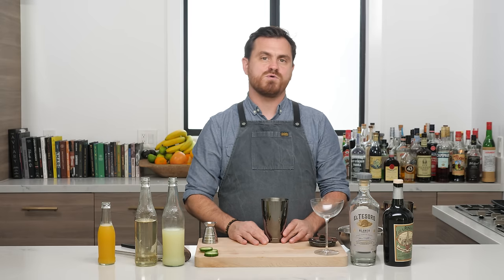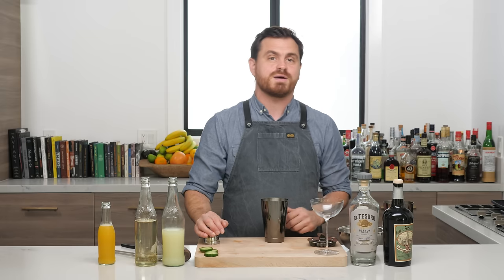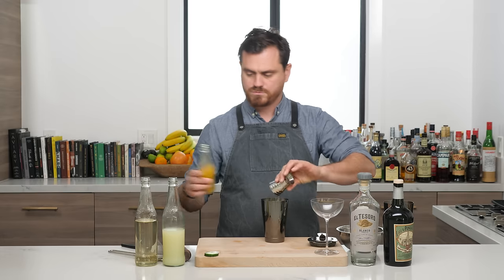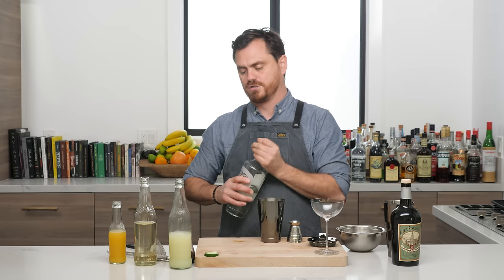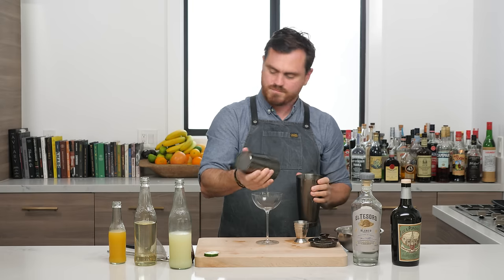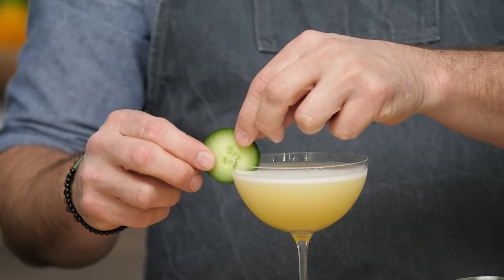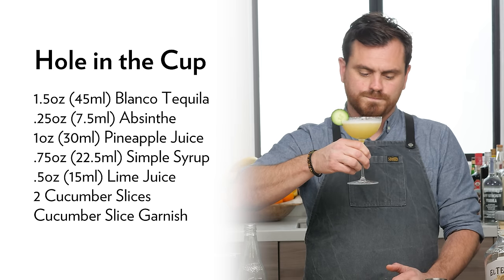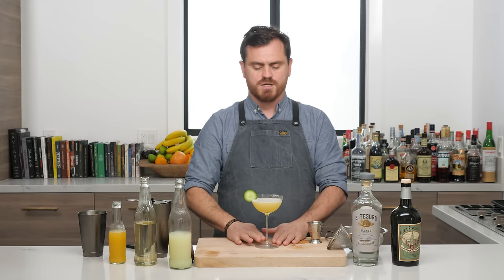Hole in the Cup, The Name Says It All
In This episode we're making a real crowd pleaser from Milk & Honey and Leandro get's into the cocktail rather fast! Your Welcome!

Kind of a short episode for you guys today! And we get into the cocktail rather quickly in this one! Hole In The Cup was created by Milk & Honey bartender Lauren McLaughlin, don't have a year on it.  This cocktail was created when McLaughlin attempted to make a riff on Sasha Petraske's Gordon's Cup Cocktail with the addition of a healthy amount of Absinthe. That's all I got on it, hope you guys enjoy this drink and see ya in the comments!

Here's Links To The Tools I Use In This Epsiode:
Barfly Shaking Set (Gun Metal)
Barfly Measuring Cup Jigger
Barfly Fine Strainer
Barfly Hawthorne Strainer (Gun Metal)

Here's The Specs:
1.5oz (45ml) Blanco Tequila
.25oz (7.5ml) Absinthe
1oz (30ml) Pineapple Juice
2 Cucumber Slices (muddled)
Cucumber Slice Garnish